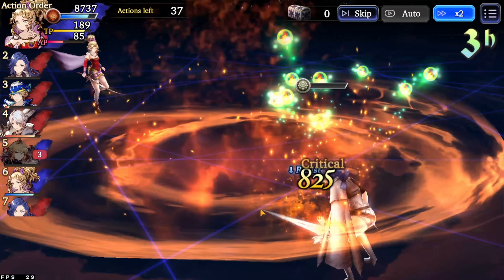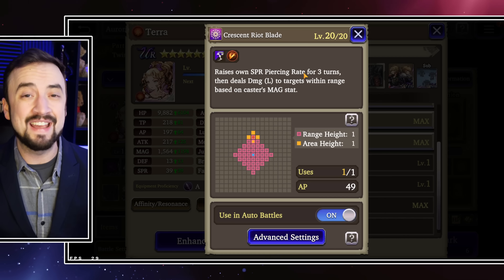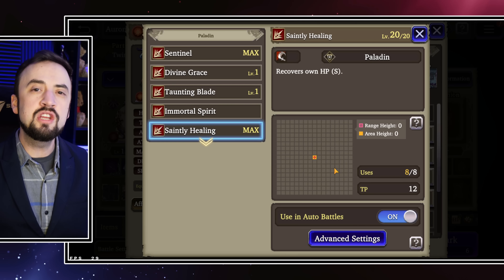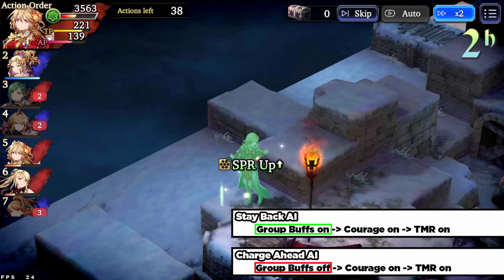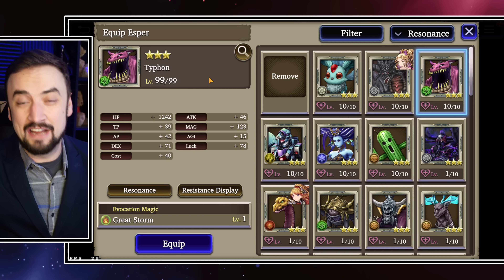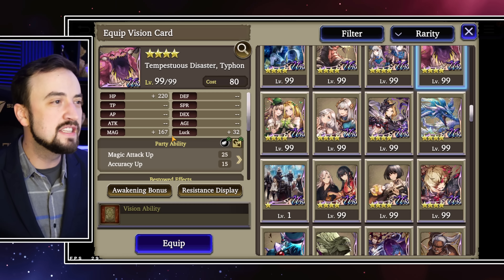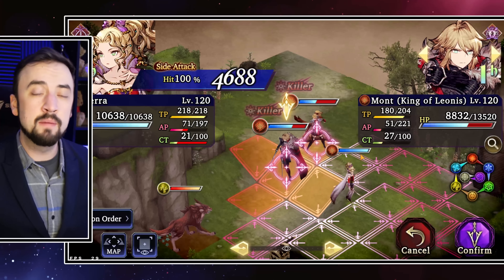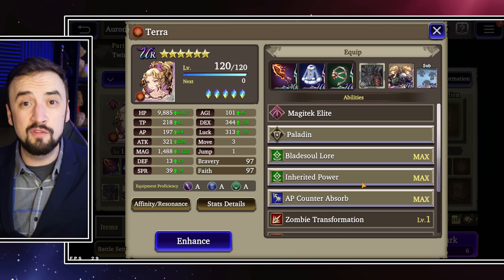TERRA GUIDE: Master Terra's Builds and AI With This Guide and SMASH THE META! (FFBE WoTV)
Terra is seriously one of the top tier units in global WoTV, especially when built correctly and using the right skills.  Check out how to make this goddess smash the global competition right here!

(redirects to amazon to purchase coins and supports me)

00:00 - Intro
01:03 - Skill Setup
03:12 - Don't Build Accuracy!
05:32 - TMR Stones and gear
07:08 - Support Abilities
08:24 - AI Guide
14:40 - Support and Reaction Ability
16:11 - VC and Espers
22:34 - Is Flametongue Good?
28:21 - Final Thoughts